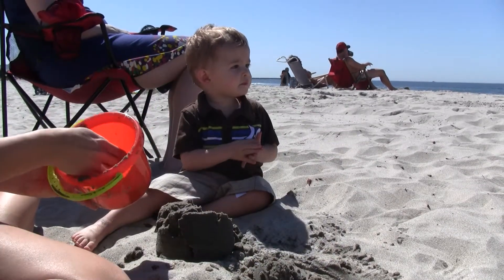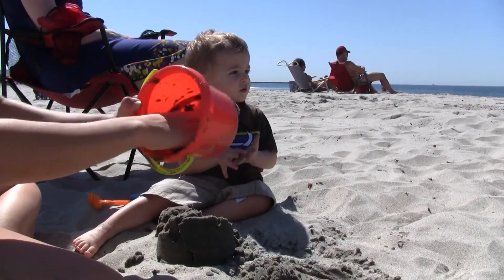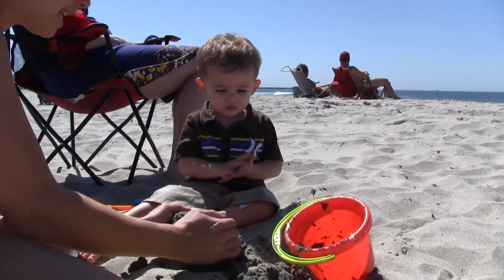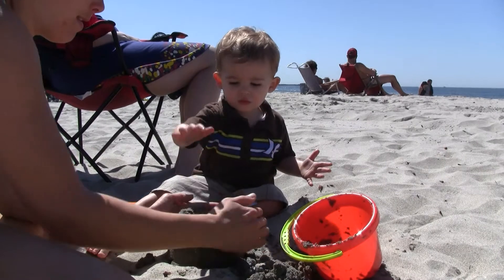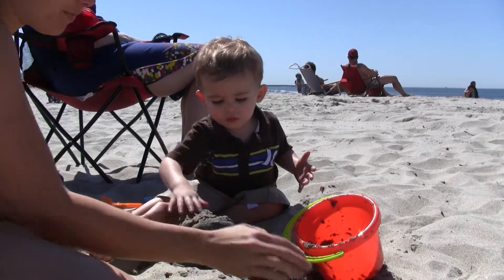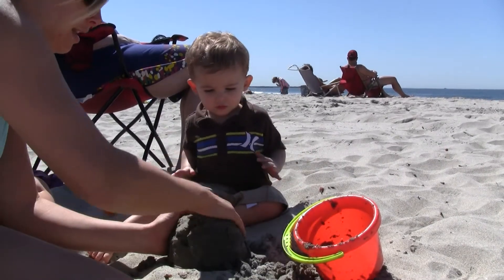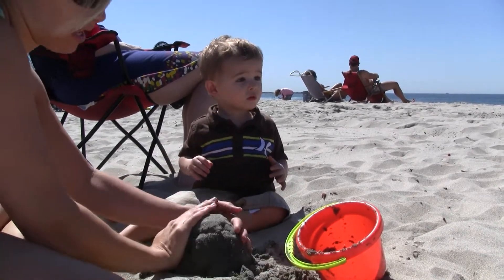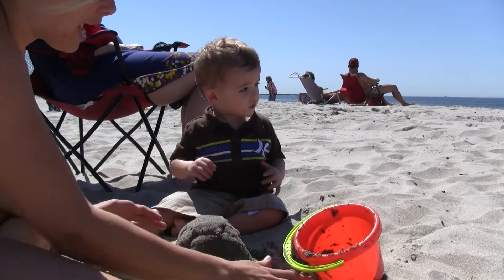Owen & Aunt Bekah building a sand castle